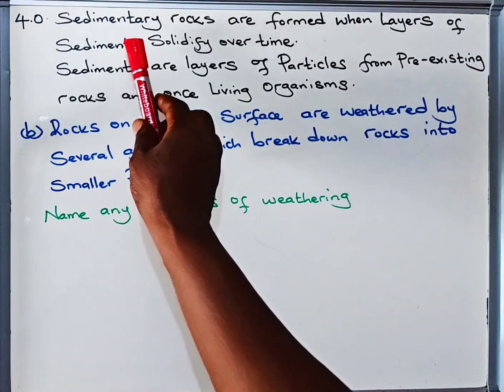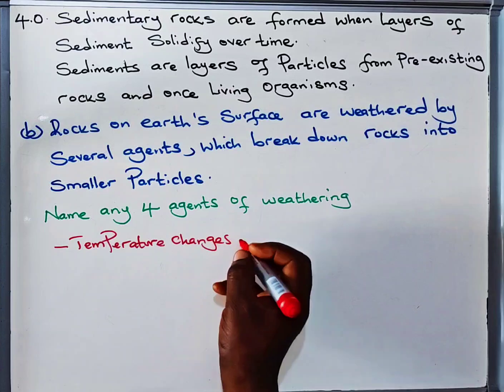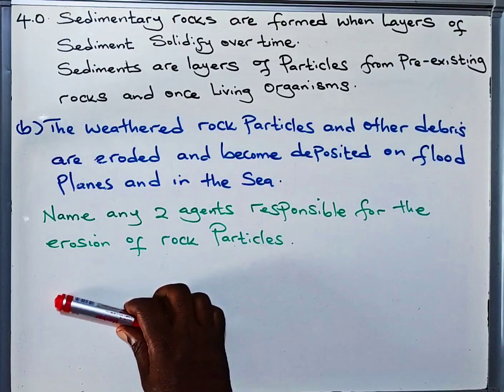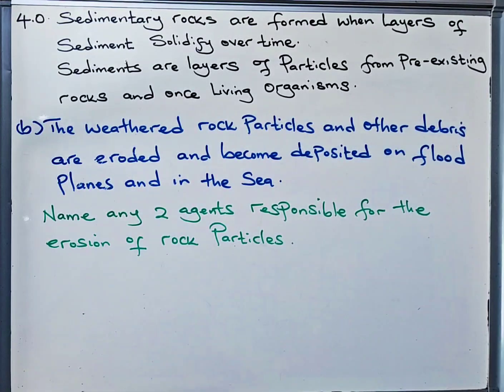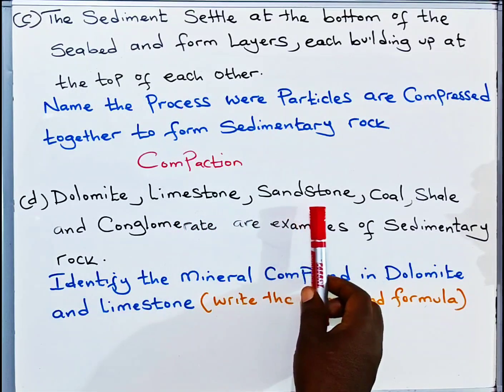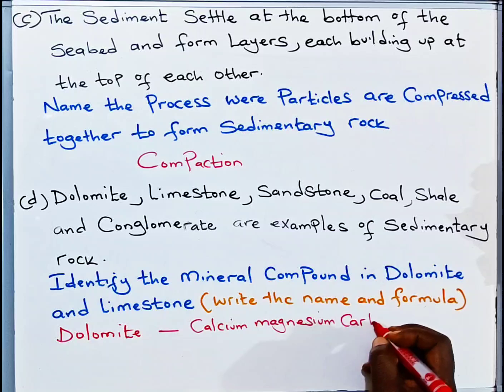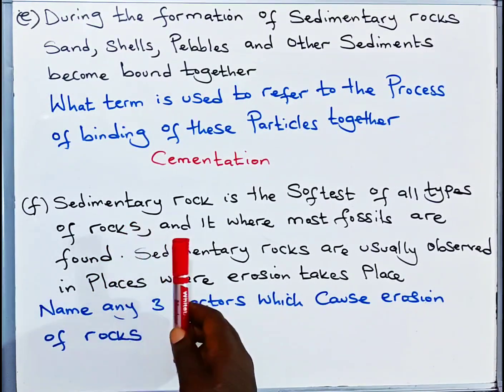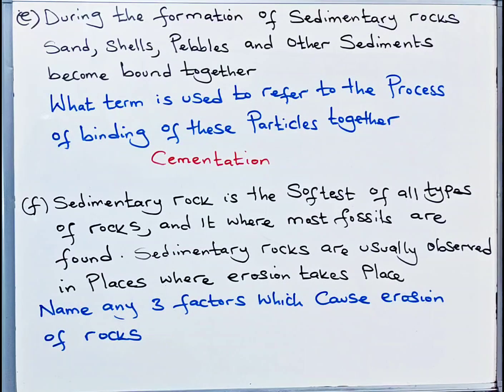SEDIMENTARY ROCKS: Grade 9